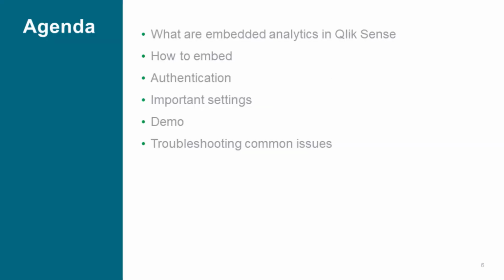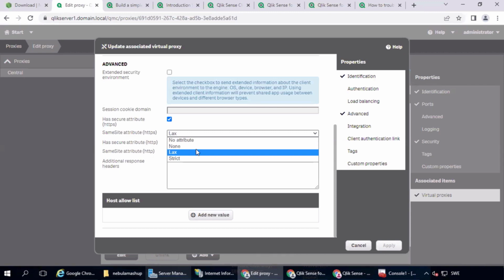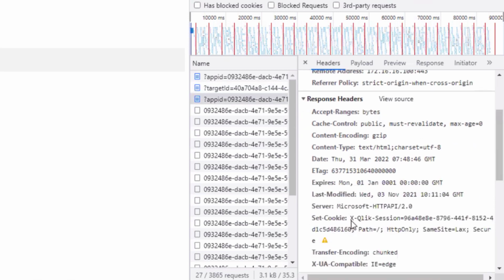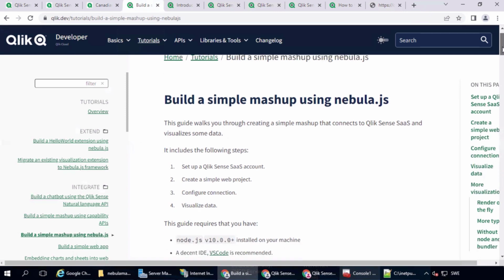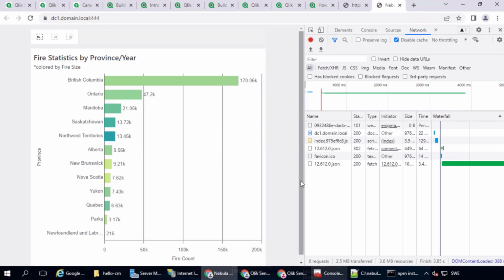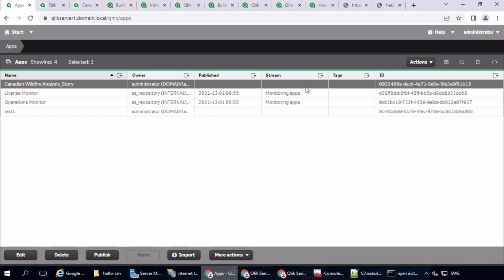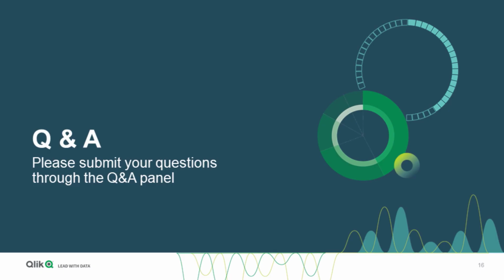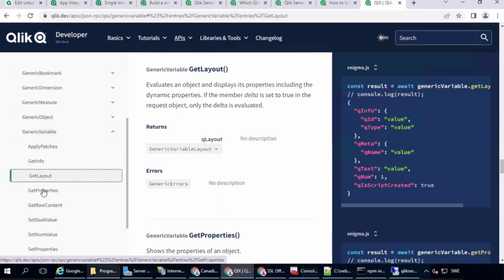STT - Troubleshooting Embedded Analytics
This session addressed:
 - Clarifying authentication
 - Embedding Qlik Objects
 - Troubleshooting issues

00:00 - Intro
01:13 - What is Embedded Analytics?
01:58 - Documentation for 3 methods
04:32 - Important settings in QMC
06:35 - Authentication options
07:39 - Embed single chart Demo
09:08 - Browser Dev Tools
11:56 - Troubleshooting checklist
13:29 - Same Site Setting in QMC
15:21 - Embed full sheet demo
16:16 - Embed mashup with Nebula.js demo
20:19 - Troubleshooting Mashup run
22:11 - Using Dev Tools
24:07 - Troubleshooting user access
27:23 - Unsupported Charts
28:01 - Picasso.js
28:36 - Q&A: How to Embed with reverse Proxy?
29:02 - Q&A: How much does it cost?
29:26 - Q&A: How to configure QS with SSL offloading?
29:56 - Q&A: What is SSL Offloading?
30:31 - Q&A: SSL Offloading best practices
31:55 - Q&A: Why Chrome asks for login repeatedly?
32:32 - Q&A: Possible to embed QlikView charts?
33:05 - Q&A: Why is an extension suddenly failing?
33:41 - Q&A: What about authorization errors?
34:37 - Q&A: Are there any Embedded chart logs?
35:15 - Q&A: Whare are those logs?
35:42 - Q&A: Can multiple tabs have separate sessions?
36:15 - Q&A: How to see variables in a mashup?
37:35 - Q&A: How does this affect performance?
38:22 - Q&A: Why page redirect to login in a loop?